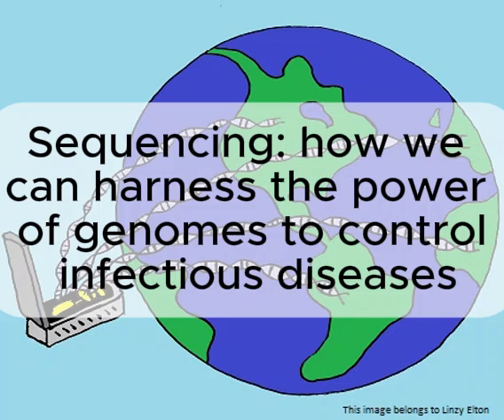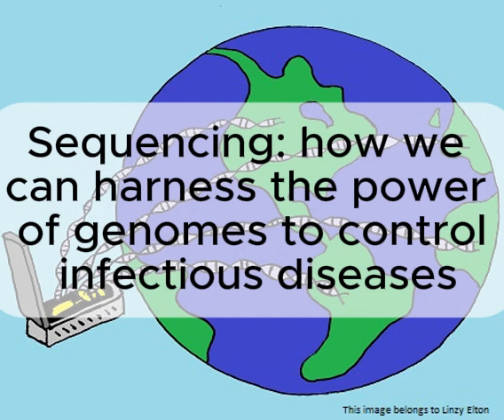Sequencing: how we can harness the power of genomes to control infectious diseases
In this podcast, I’ve outlined what sequencing is, how some of the different sequencing platforms work and also how we can utilise sequencing to help us monitor and control infectious diseases. All my posts have links to online resources that you might find useful, and you can find the ⁠link to this particular post here⁠